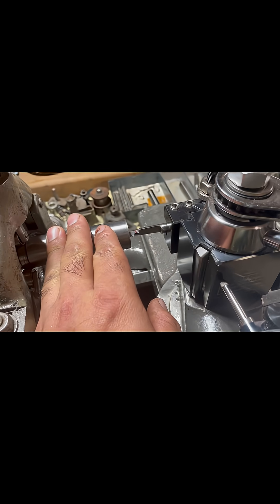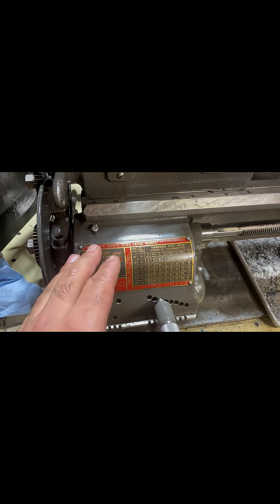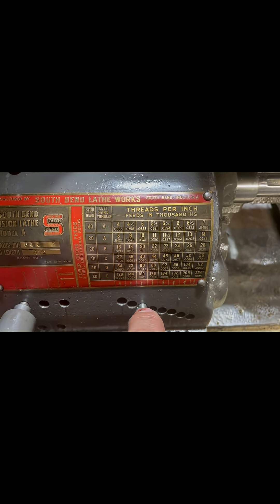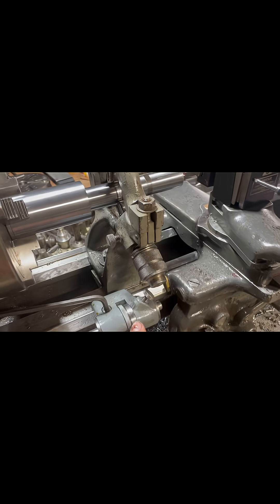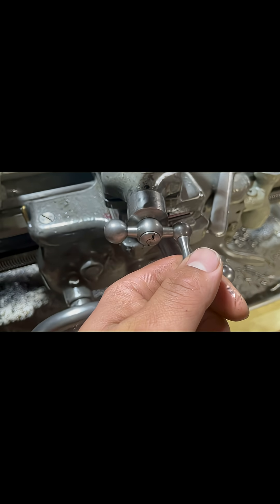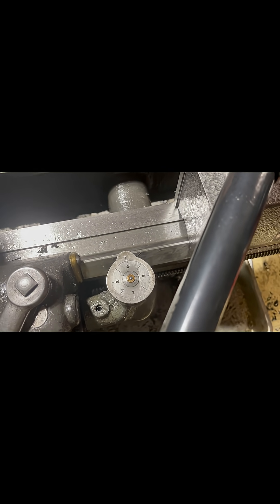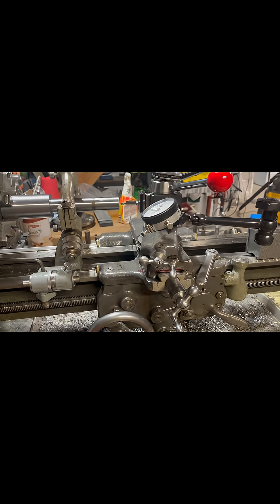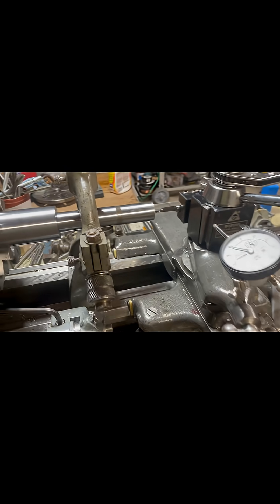Acme thread cutting setup